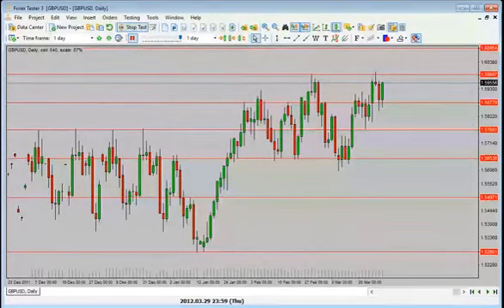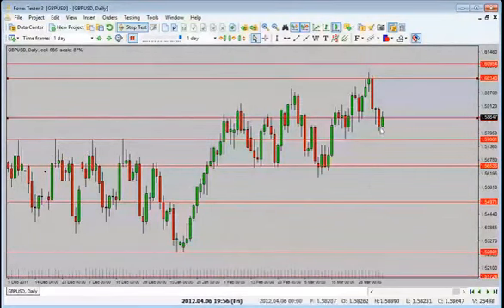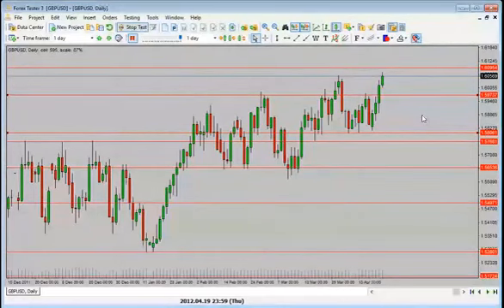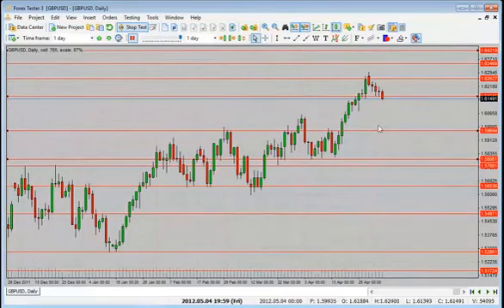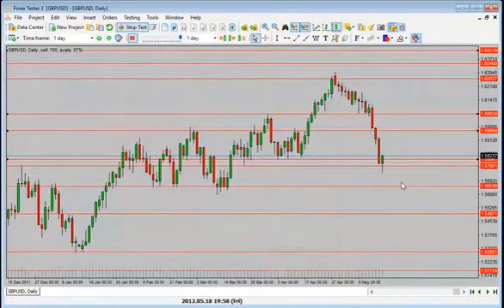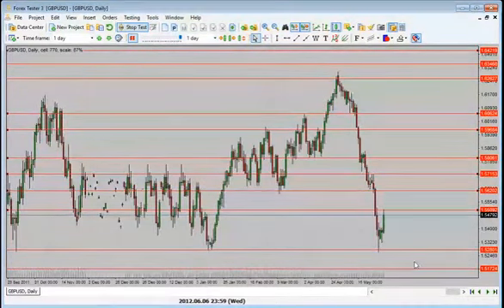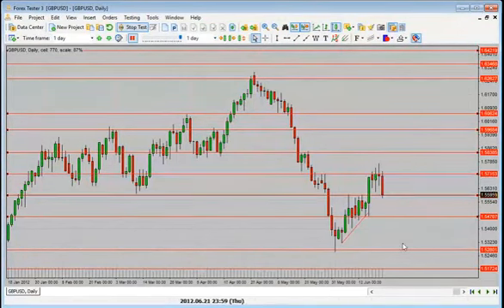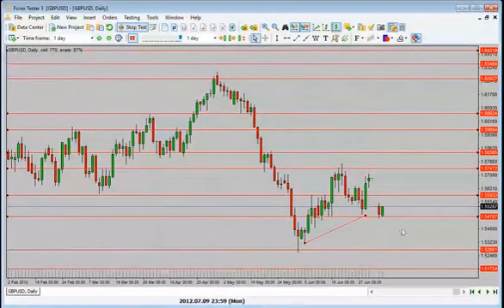Back-Testing Jam Session: Forex Trading Strategy